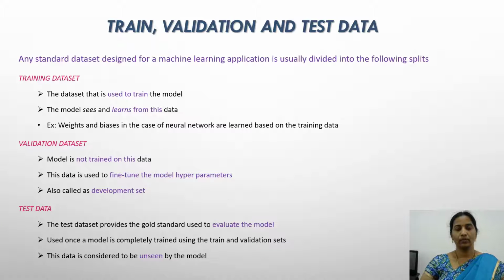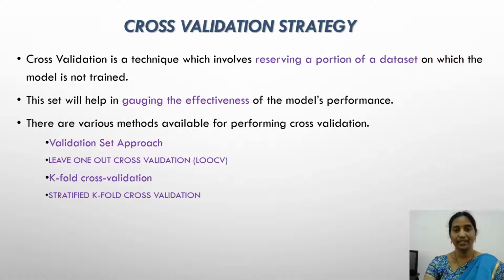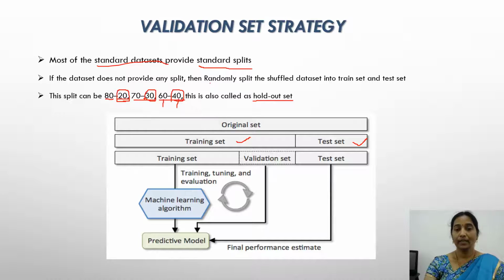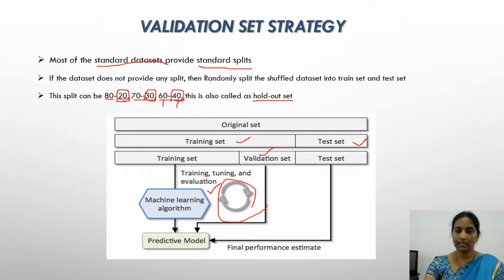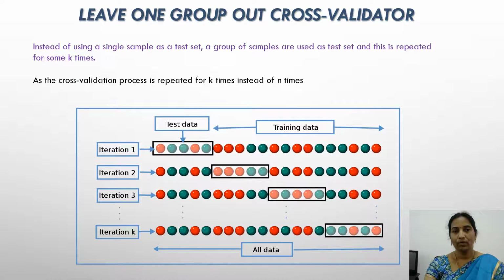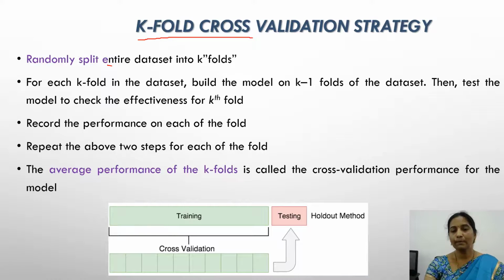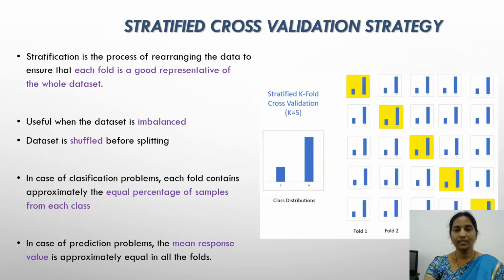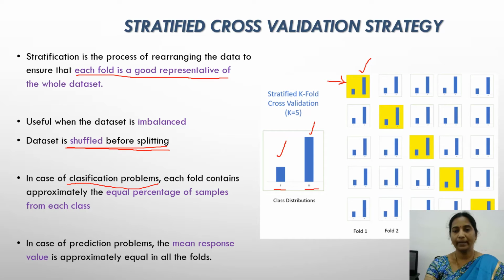Cross validation Strategies for Machine Learning Models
Cross validation methods: Leave one out strategy, K-fold cross validation and Stratified cross validation strategy